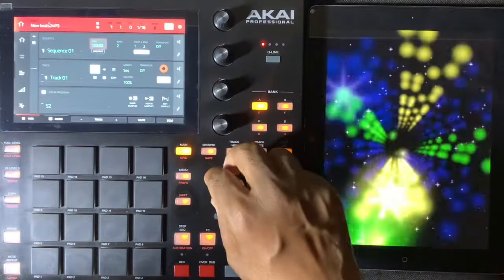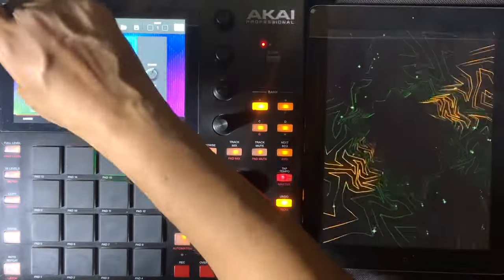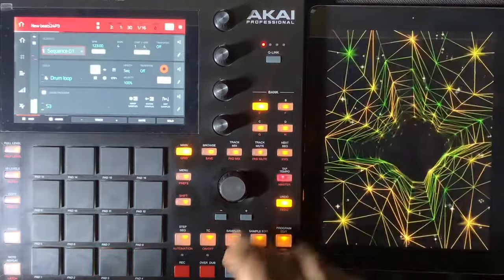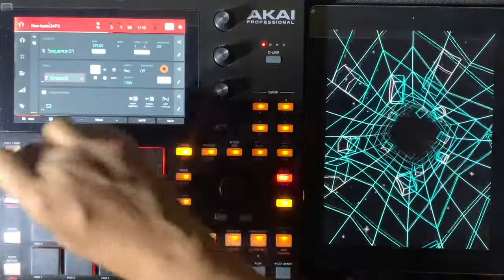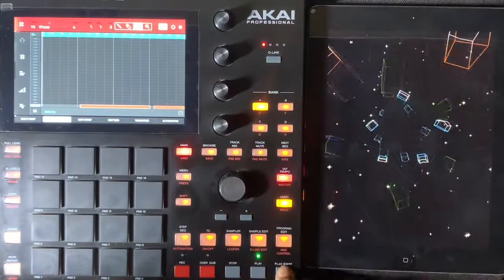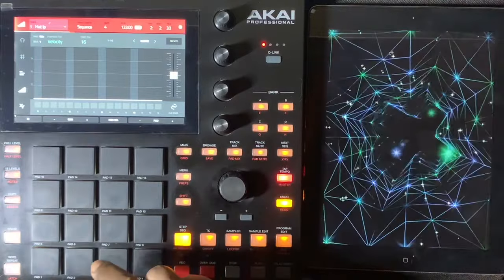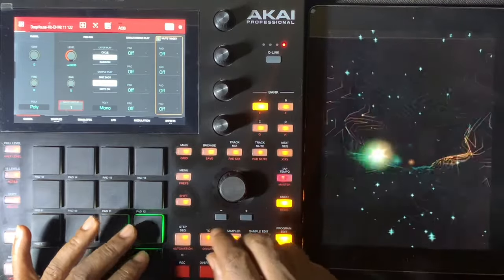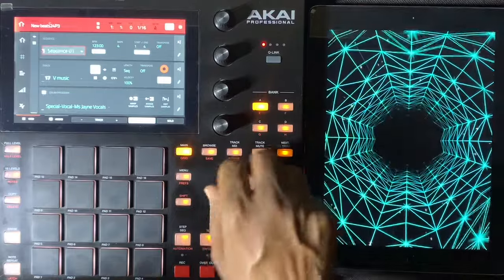AKAI MPC ONE - #493 Deep House Music MPC 1 Beatmaking track workflow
Series: Deep House Music MPC 1 Beatmaking tracks workflow
1:11:33 “my house is your house ” final mix
Beat sample, New Filters, 16 level tune,
Vocal edits, pitch effects , piano edits,
loops,  Beats with time stretch
beat alternates, envelopes, synth effects
plug in effects, record mode Edit Copy cut
event edit adjust, time pitch adjustments
Beginning to end 123 bpm

MPC ONE helpful info - let’s make a beat